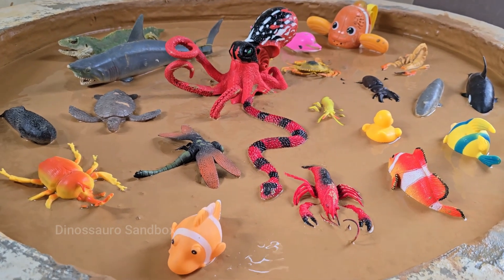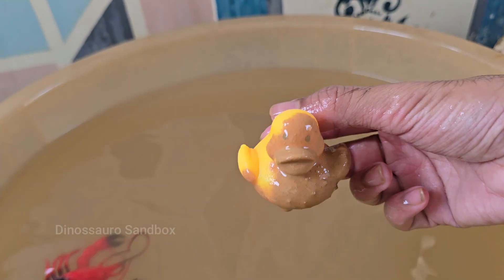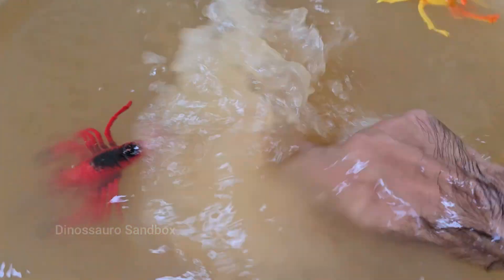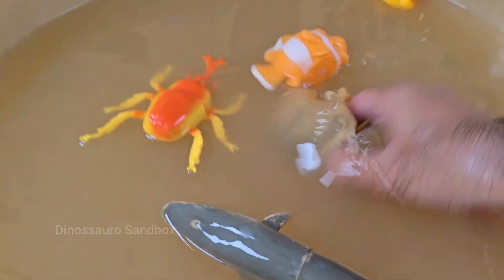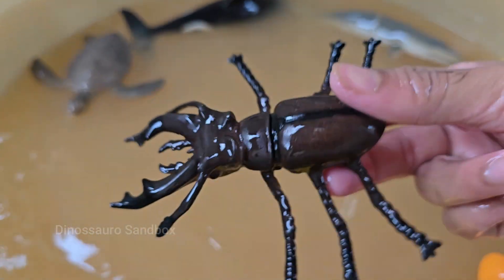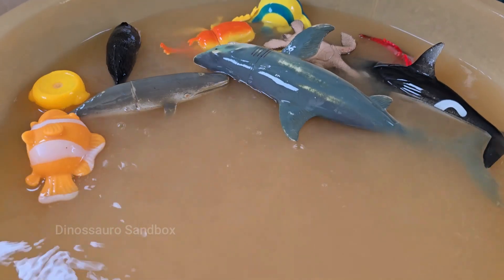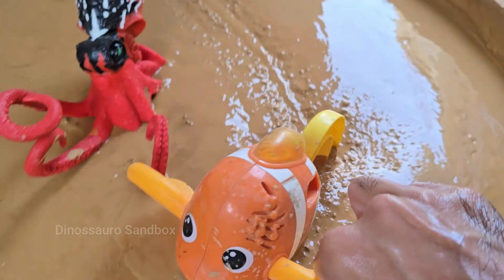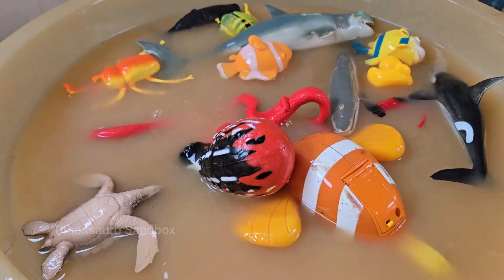From Sand to Sea: A Muddy Journey with Ocean, Sea Animals and Insect, Bugs!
The journey begins on the sun-warmed sands of the shoreline, a gritty, shifting world that serves as the great border between two realms. This is not a pristine desert, but a muddy, chaotic frontier churned by tides and footprints. Here, the first adventurers are the land bugs: sand fleas ping-ponging through the air, burrowing beach beetles, and ants marching bravely across a treacherous landscape of wet and dry. They navigate this unstable territory, their tiny lives intertwined with the debris of seaweed and the constant, salty breath of the ocean.

As the tide creeps in, the boundary between sand and sea blurs into a soft, soupy slurry of mud and water. This transitional zone is a bustling marketplace of life, where the worlds of insect and sea animal spectacularly collide. A hermit crab, part beachcomber and part ocean-dweller, drags its shell home through the muck, while a curious shorebird, a predator from the sky, stalks both aquatic crustaceans and terrestrial insects with equal fervor. The muddy shallows become a melting pot of biological kingdoms, a place of both opportunity and peril for all.

Pushing further from the turbid shoreline, the water clears and the true domain of the sea animals opens up. The muted, brown world of the mud flat gives way to the vibrant blues and greens of the ocean, where sleek fish replace scuttling bugs, and flowing kelp forests replace stiff dune grasses. Yet, the connection to the land remains. Nutrients washed from the muddy journey feed the plankton, which in turn feed the schools of glittering minnows and the gentle, pulsing jellyfish, creating a food web that literally begins with a grain of sand.

This continuous cycle—from the gritty land, through the muddy intertidal mash-up, and into the deep blue sea—is a powerful reminder that ecosystems are not isolated. The journey "from sand to sea" is a story of constant exchange and connection, where the fate of a burrowing insect on the shore is linked to the health of a coral reef offshore. It is a muddy, messy, and magnificent pilgrimage that sustains an incredible diversity of life, uniting the smallest bug with the grandest ocean creature in one interconnected, flowing narrative.